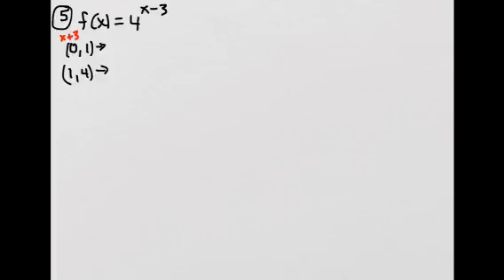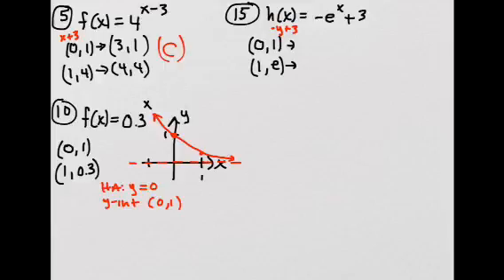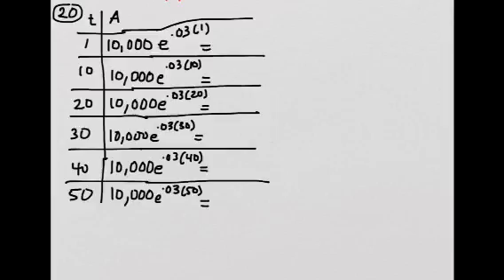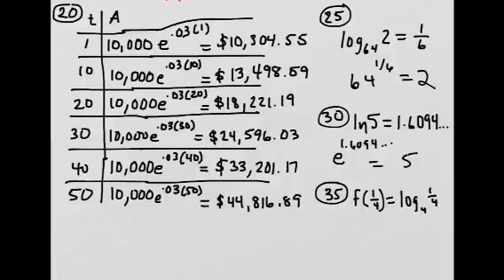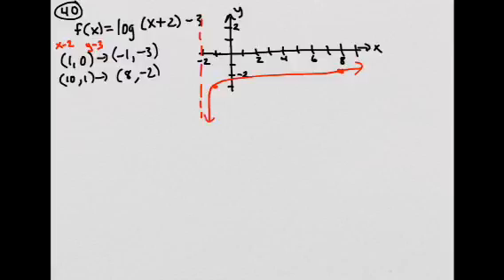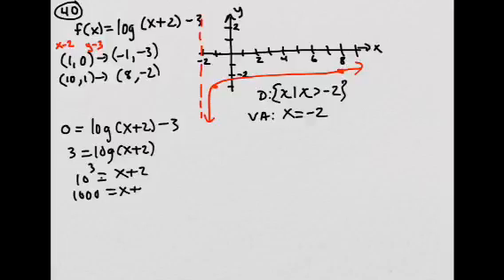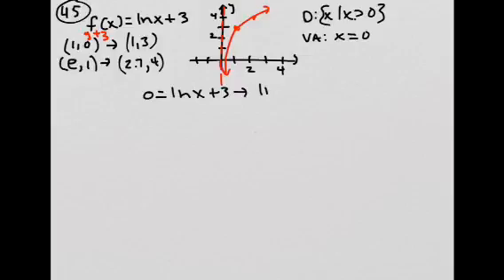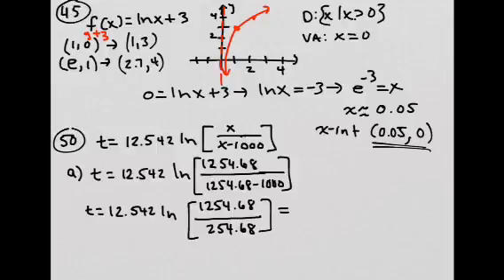PC A50 #5-45